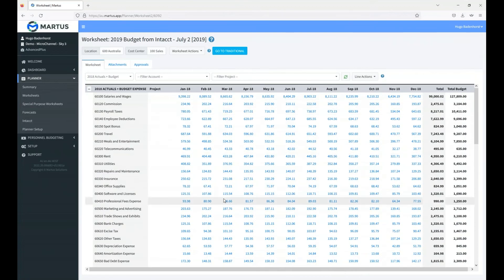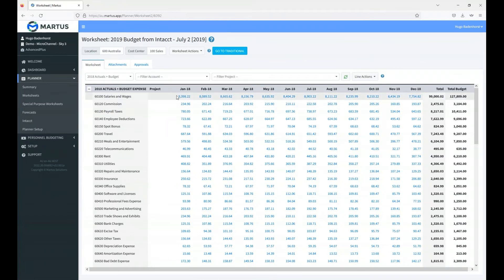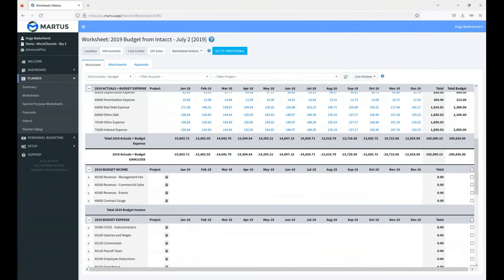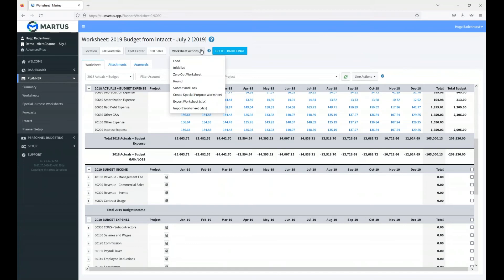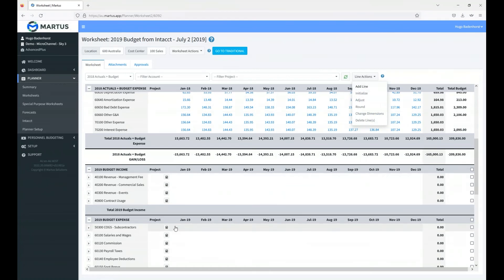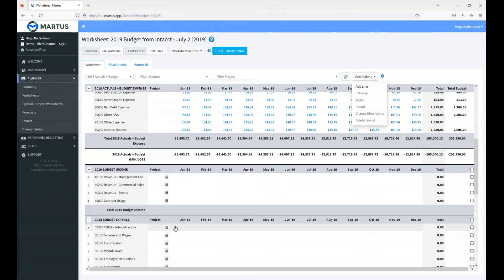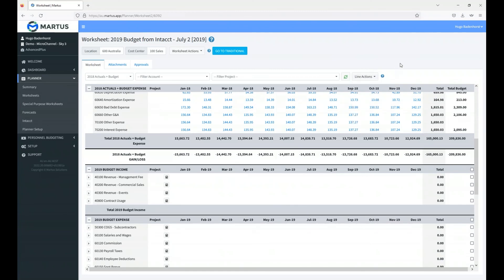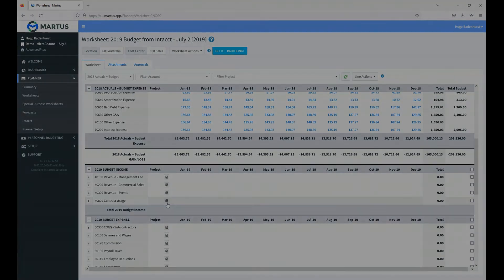Worksheets in Martus: Using budgets or actuals to populate new budget lines